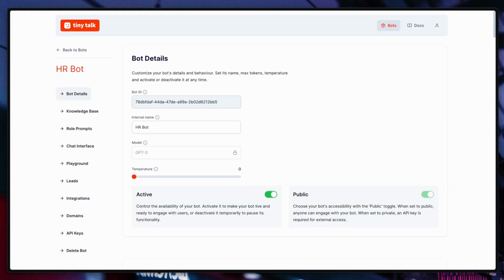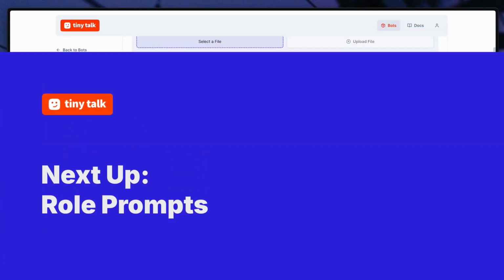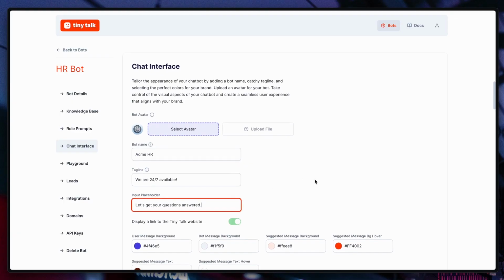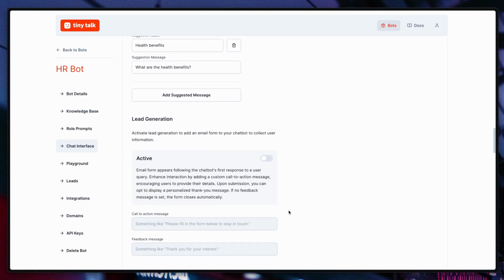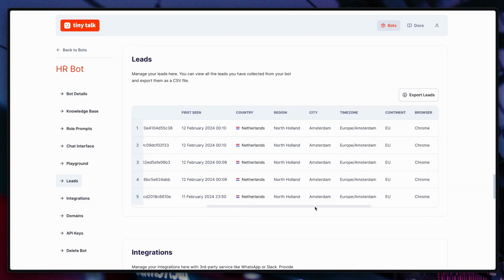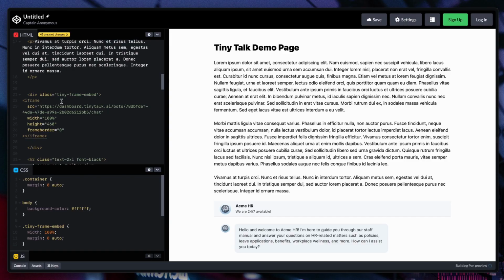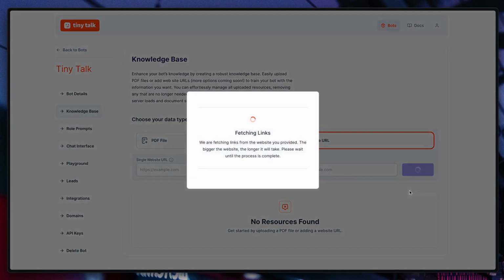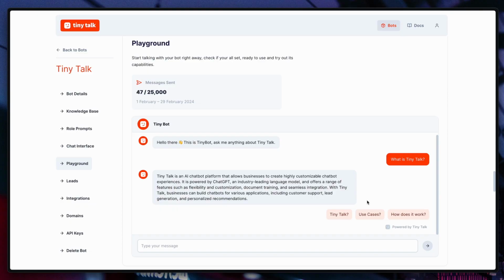Tiny Talk Lifetime Deal – Create Custom ChatGPT for Your Business!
• Create chatbots that leverage your existing documents, PDFs, and technical content with no-code
• Custom AI chatbots to help you boost sales and cut costs with increased conversions